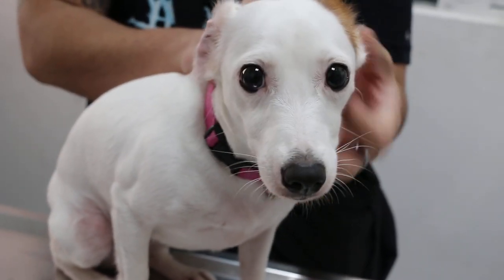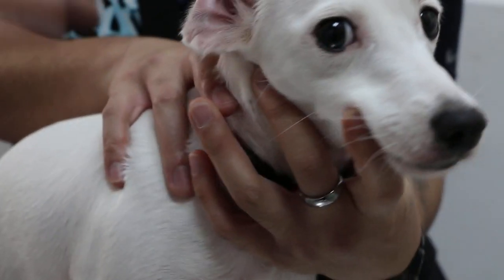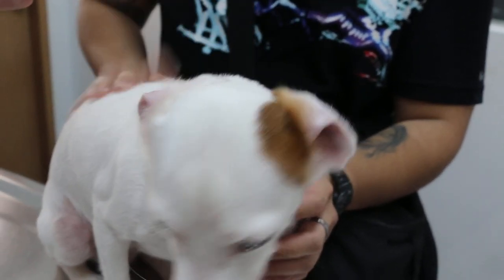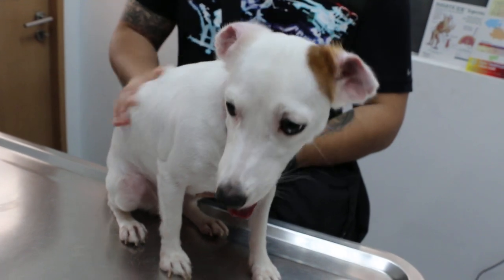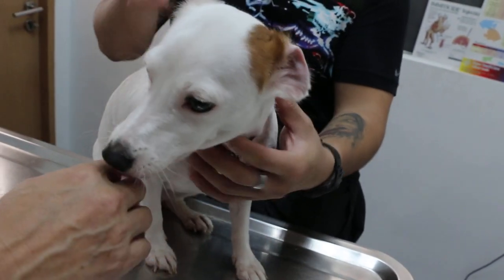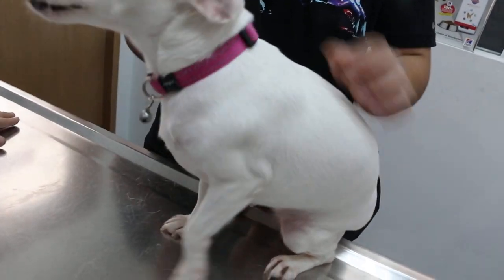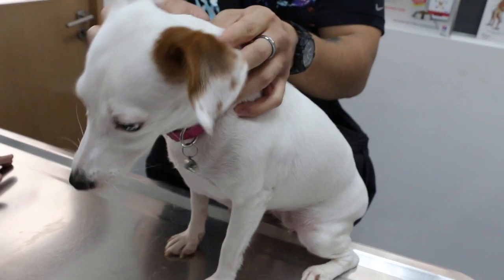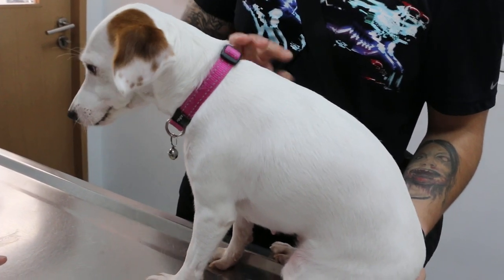Erect-eared Jack Russell has no ear problem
Feedback from the owner of the Cavalier King Charles about this Jack Russell. This Russell has no ear problems at all as his ears are erect and are not itchy as in the Cavalier King Charles.The owner is well informed about ear ventilation and bad ear smellls.